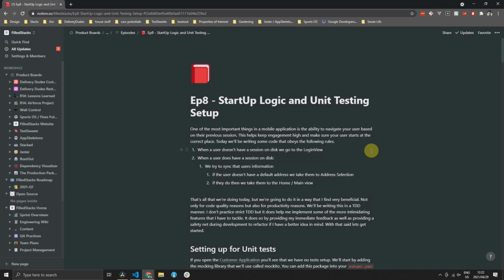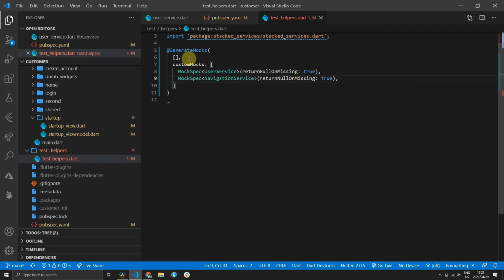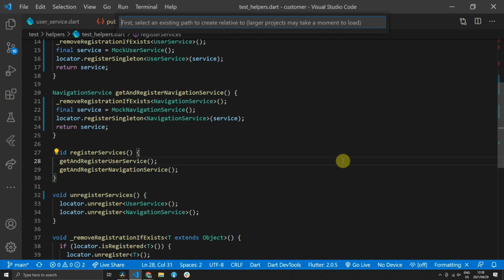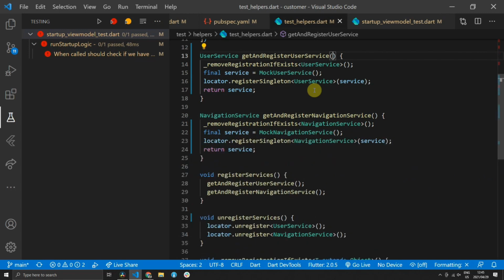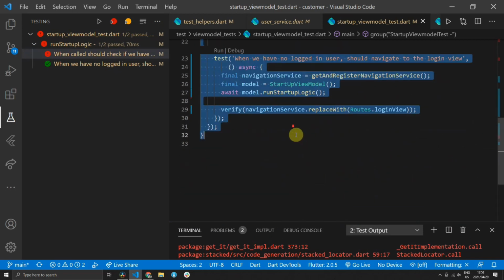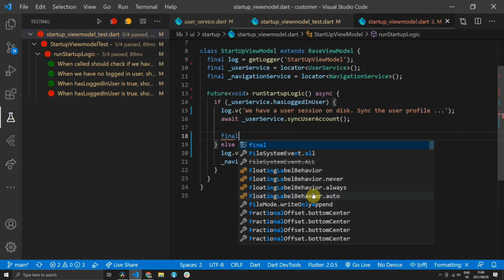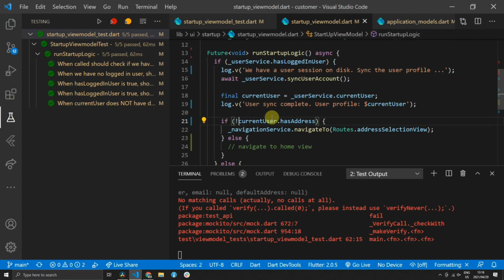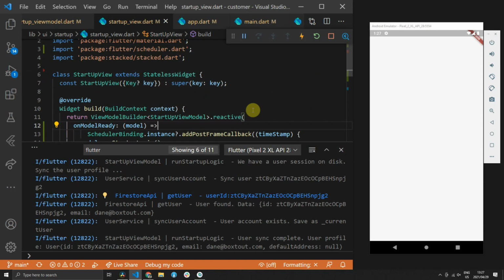How to Unit Test in Flutter - Guide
This video goes over the way I develop using tests to in a practical manner to speed up my development process.